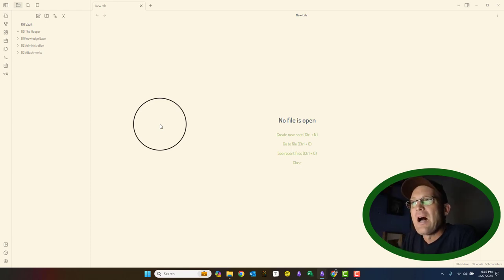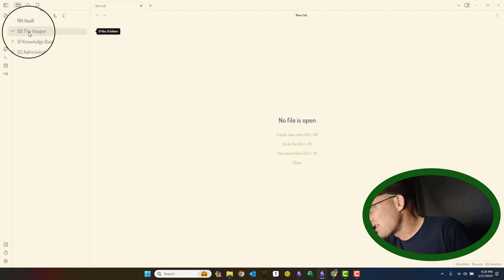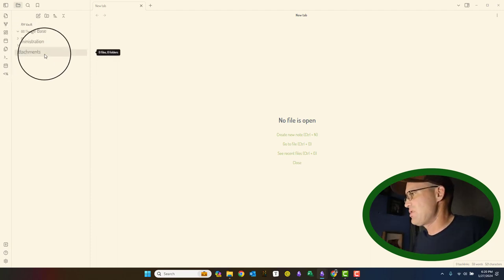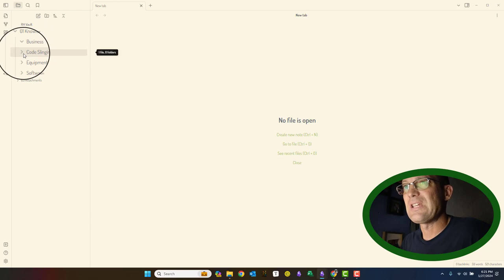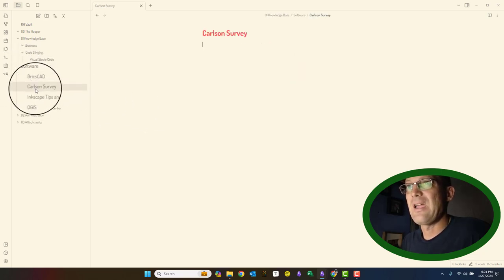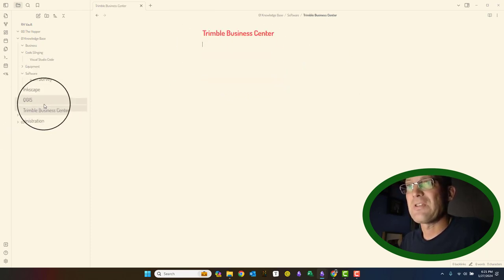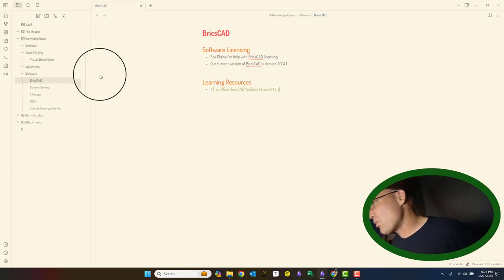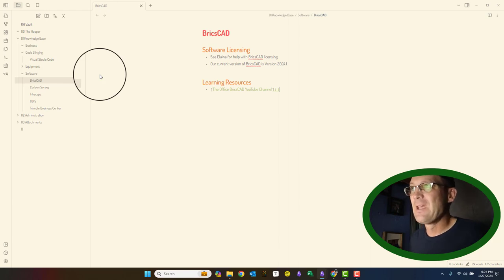Using Obsidian As A Team Knowledge Base